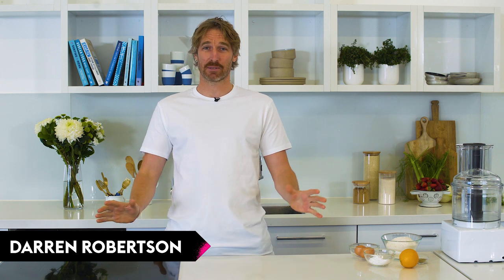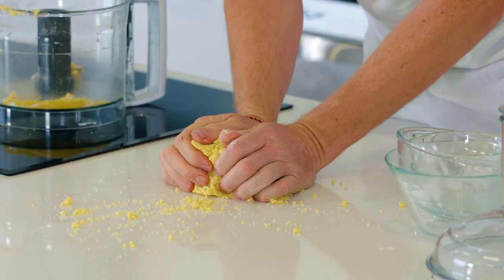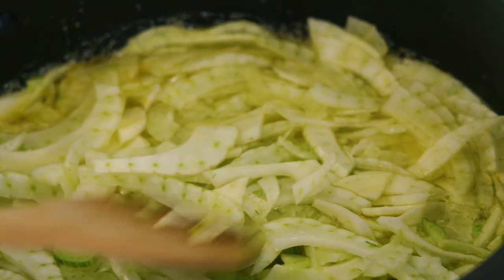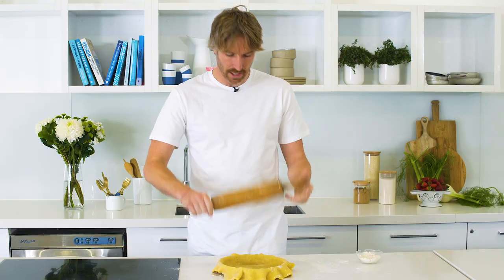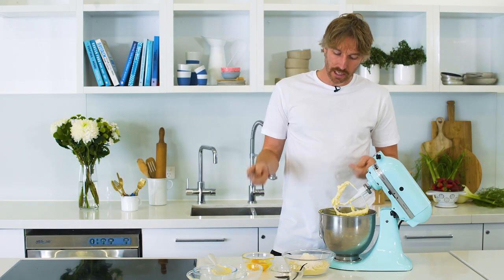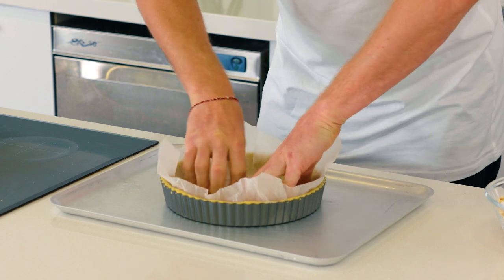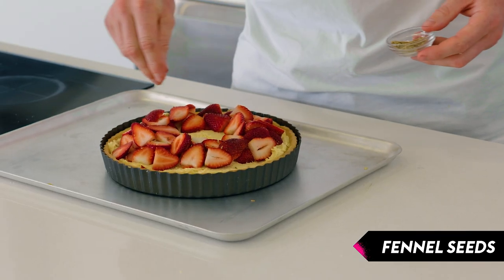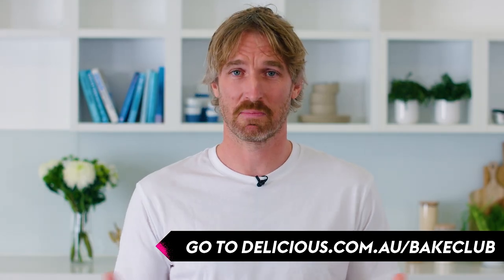Can You Nail This Strawberry And Almond Tart Recipe? | delicious. Australia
Round #9 of the delicious. Bake Club is all about getting into new season produce. Try your hand at Darren Robertson's strawberry and almond tart recipe with fennel jam and get ready to dazzle your friends and family this season.

To enter*, be sure to share your version of our food team's festive gingerbread house via the hashtag bakeitdelicious on Instagram, or via our Facebook group

*Entries for this round have now closed.